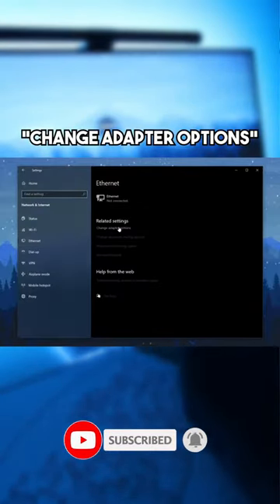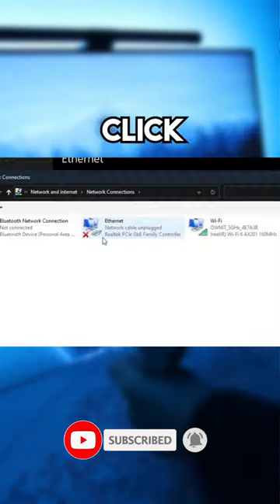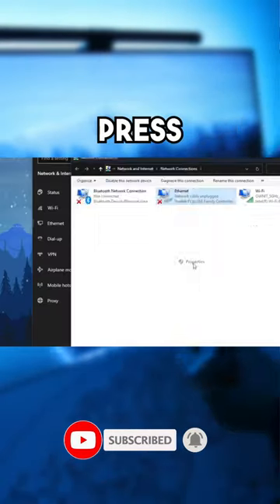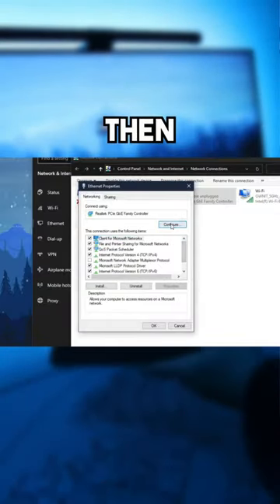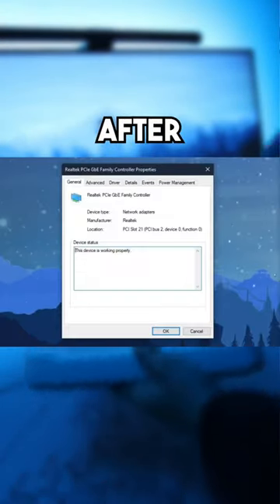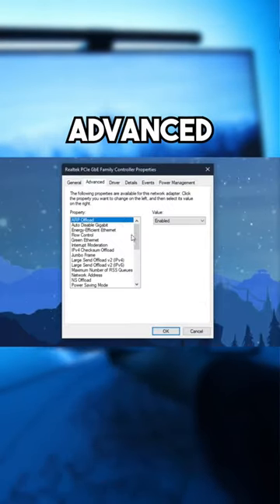Make your internet connection FASTer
Hello guys, welcome to Innova tech shorts  channel . This channel will focus on tech gadgets niche.

keywords  [ just ignore it ]
cool gadgets you can buy
cool gadgets on amazon
coolest gadgets
new gadgets
cool things to buy on amazon
cool gadgets
cool tech
amazon gadgets
youfact tech
amazon
gadgets
room gadgets
gadgets for your room
cool things for your room
home gadgets
gadgets on amazon
latest gadgets
smart gadgets
new gadgets on amazon
amazing gadgets
unique gadgets
new technology
gadget
gadgets you can buy online